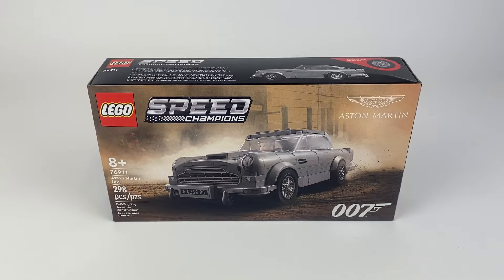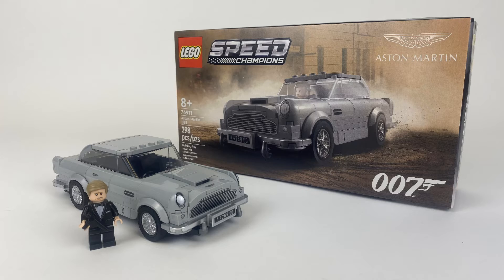LEGO Speed Champions: 007 Aston Martin DB5 (76911) Speed Build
The names Stop... Stop and Play Productions... Join me as we build this iconic car as seen in the 007 James Bond franchise.